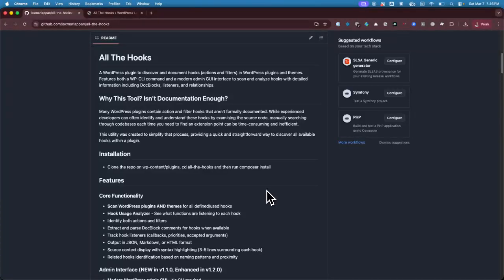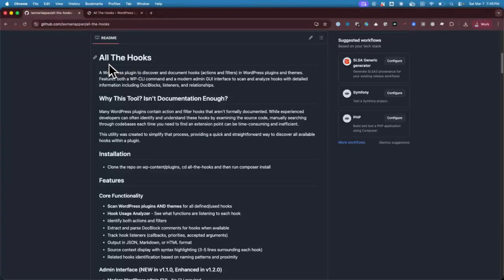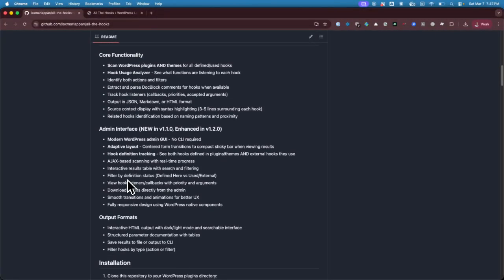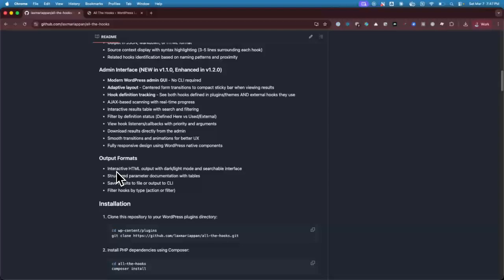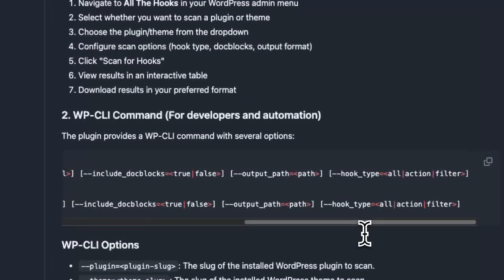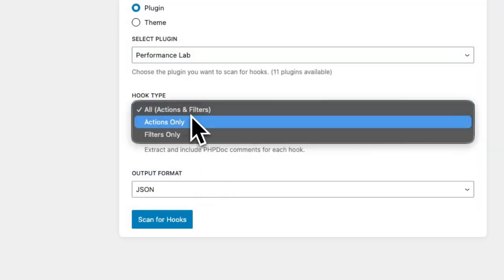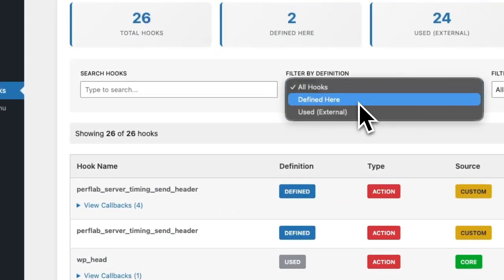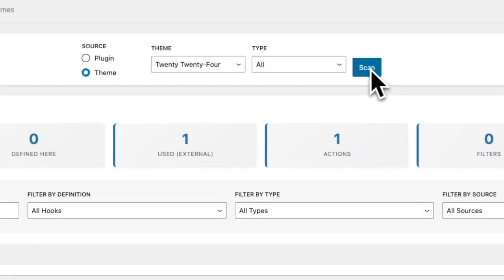All The Hooks — Find Every WordPress Action & Filter in Any Plugin or Theme (WP-CLI and GUI )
Every WordPress plugin has hooks you've never seen.
Not because they're hidden. Because reading through hundreds of PHP files to find them isn't realistic.
All The Hooks is a WP-CLI tool that scans any installed plugin and maps every action and filter instantly. One command. Full picture.
In this video I show you:

How to install and run it
The interactive HTML output with search and filter
Source context with syntax highlighting
DocBlock extraction and parameter documentation

Whether you're extending WooCommerce, debugging a plugin, or building on top of someone else's codebase, this saves hours.
If this helped, drop a star on the repo. Pull requests are welcome.